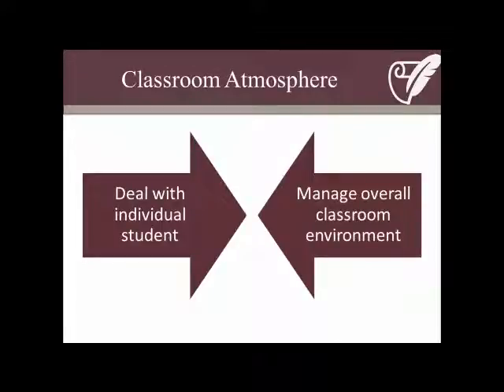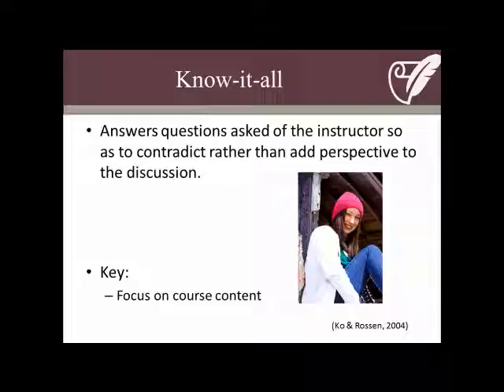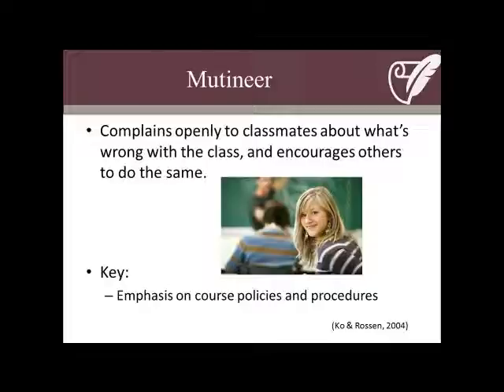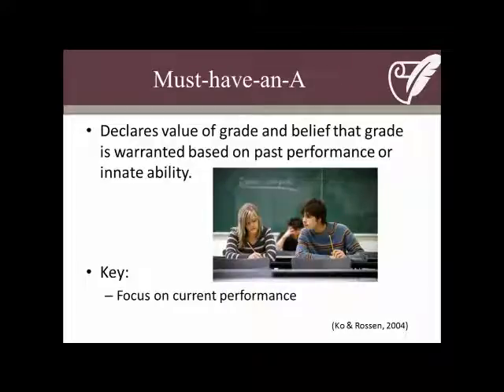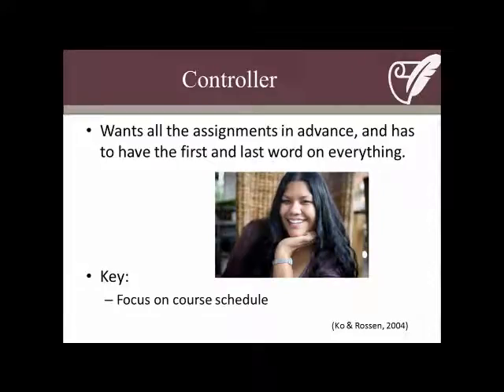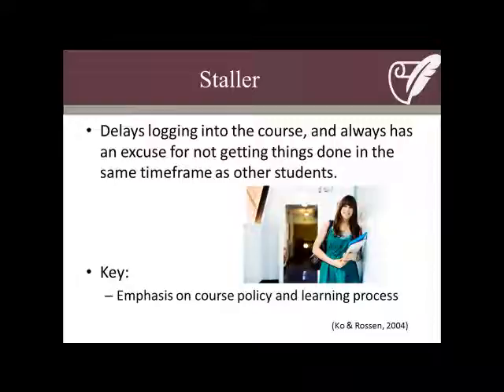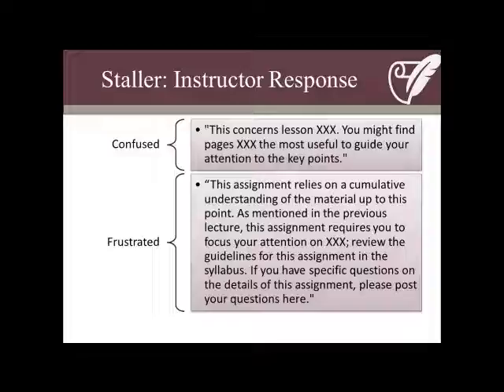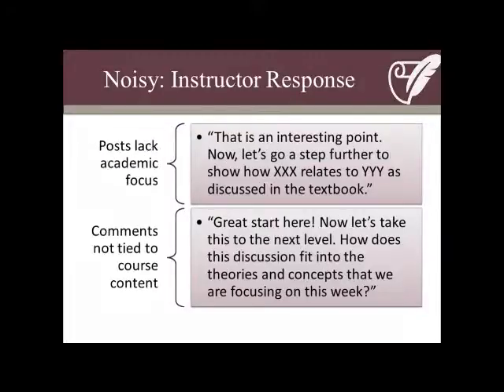Dealing with Difficult Students in the Online Classroom